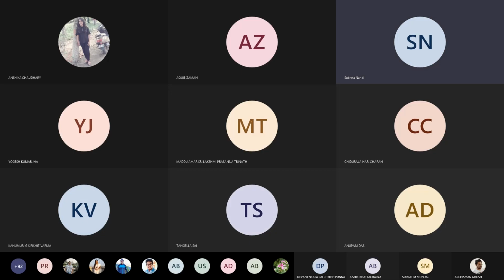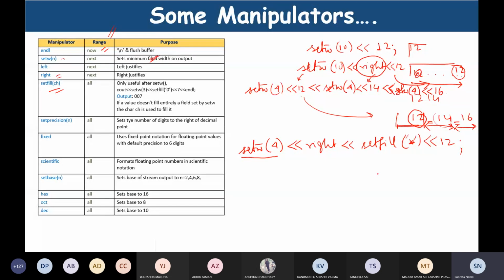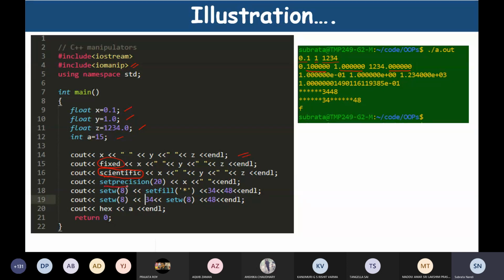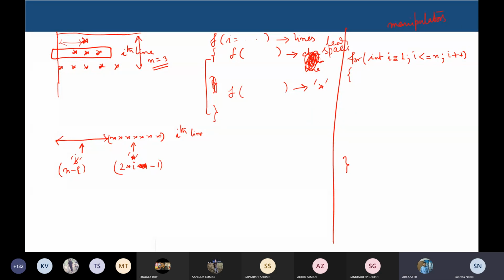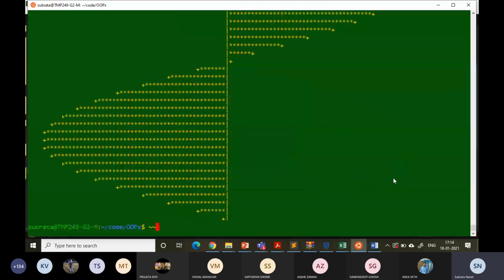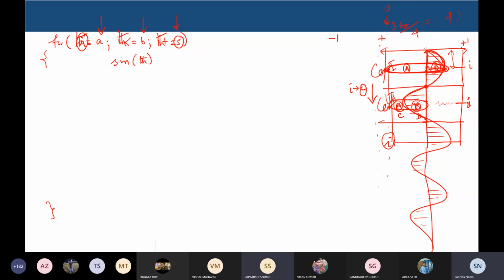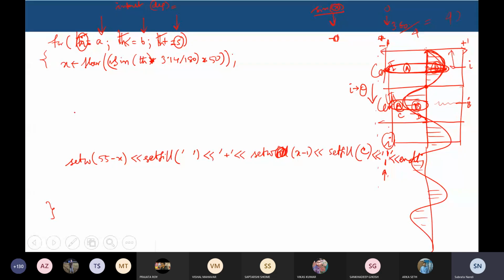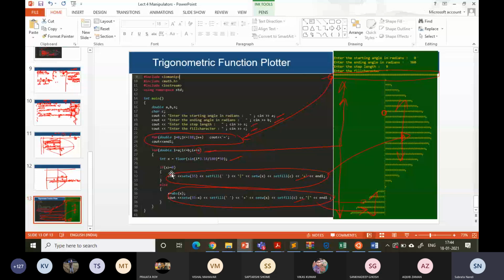C++ Manipulators | Lectures by Subrata Nandi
Concept of Manipulators in C++ for object oriented programming (OOP). Basic cocepts and lectures by Subrata Nandi.